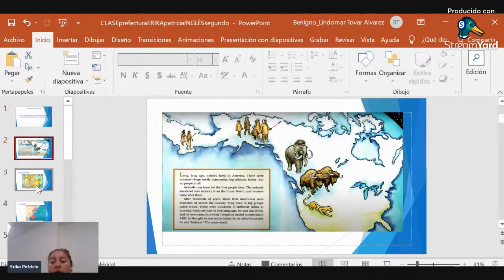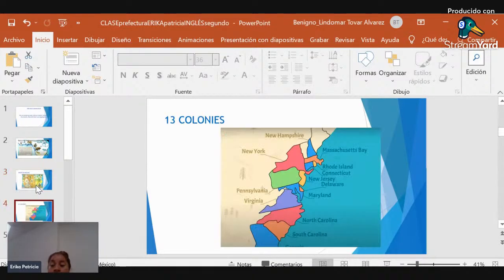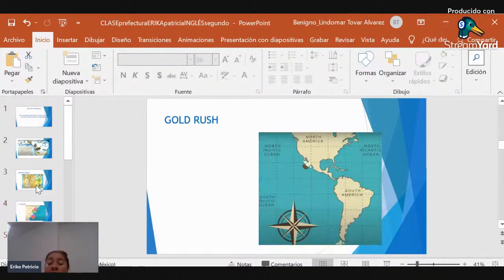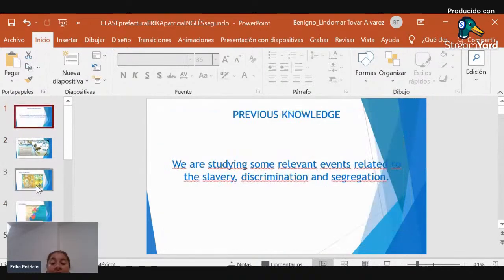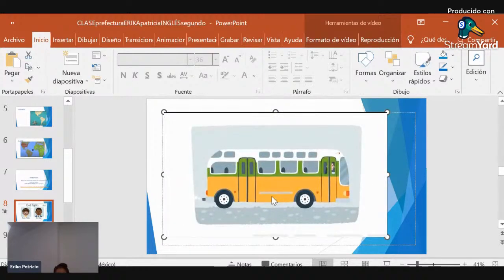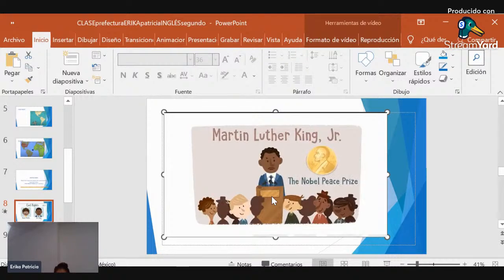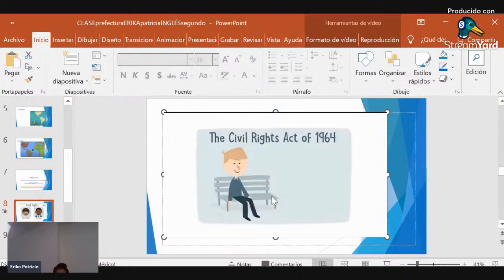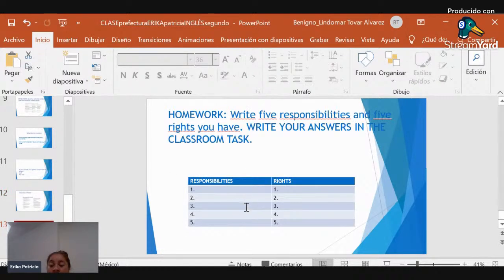SEM julio 4-8 TERCER trimestre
CLASS about CIVIL rights